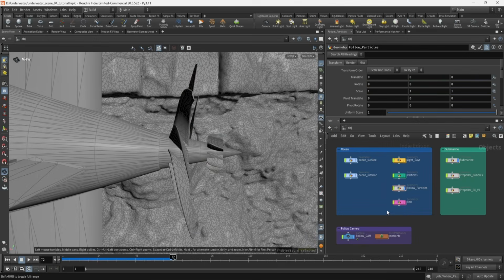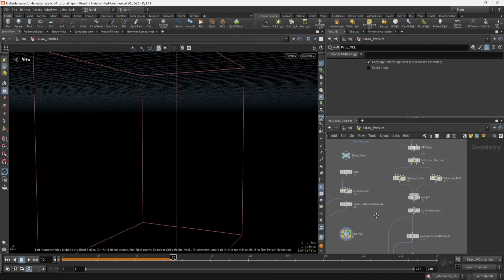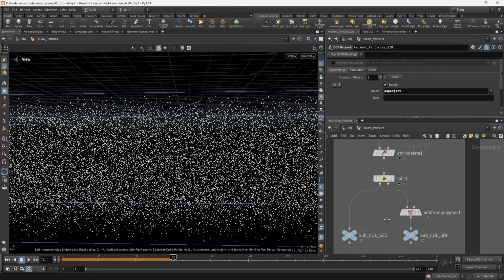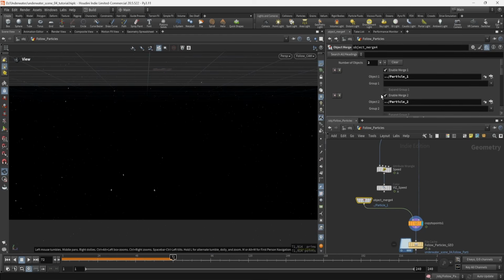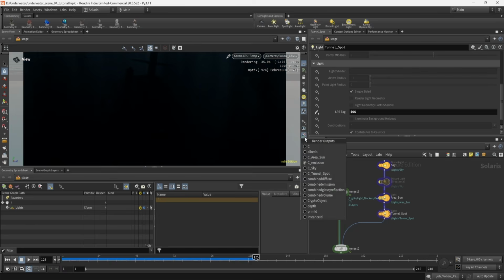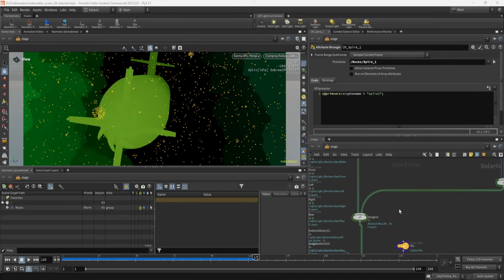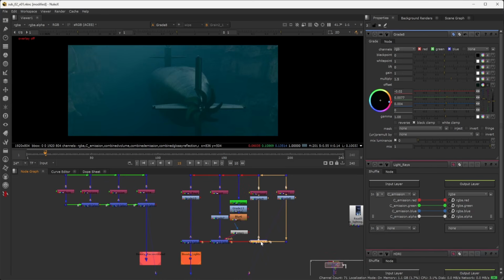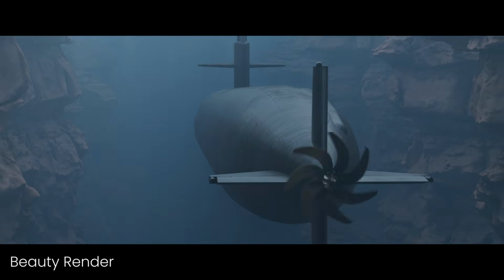Houdini Underwater FX (Part 2) | Solaris + KarmaXPU + Nuke Workflow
In part 2 of the basic underwater FX series, we'll improve upon some of the systems made in part 1. This tutorial features a deeper dive into velocity fields to drive particle simulations, render passes in KarmaXPU (including custom Cryptomattes), and a more sophisticated composite in Nuke which leverages render layers to give maximum control over the final look of the shot.